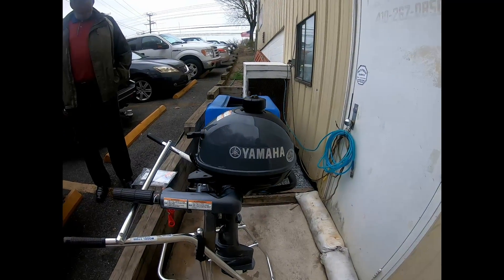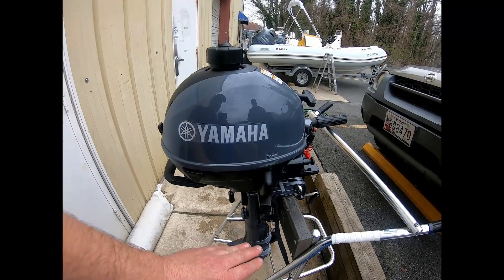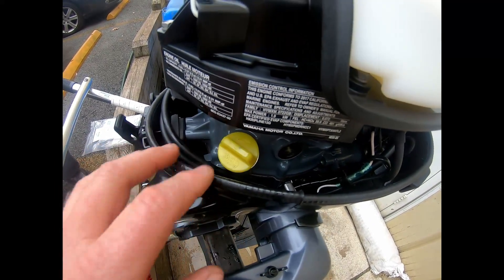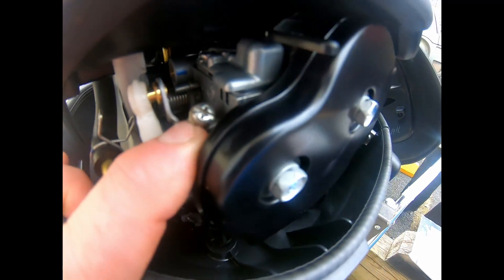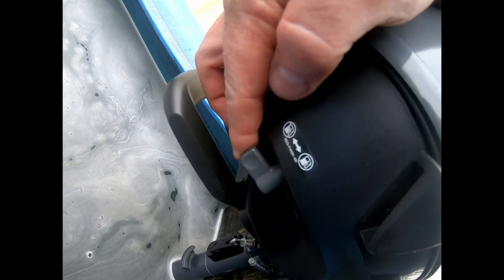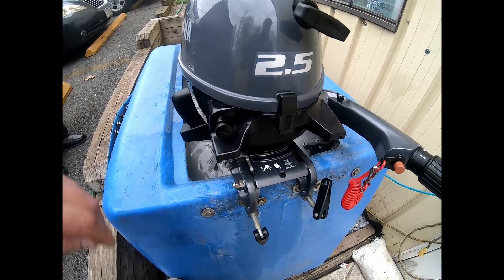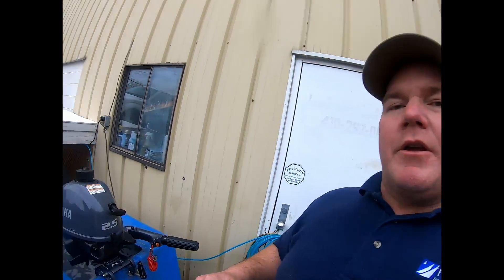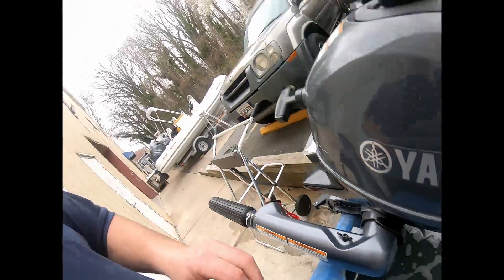Yamaha F2 5 walk through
New Yamaha F2.5 review of features, start up, break in